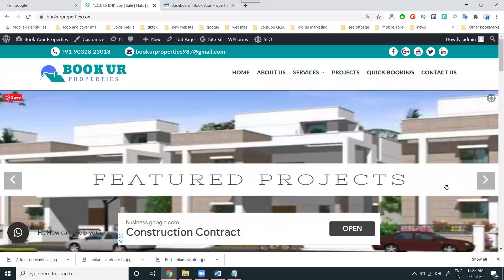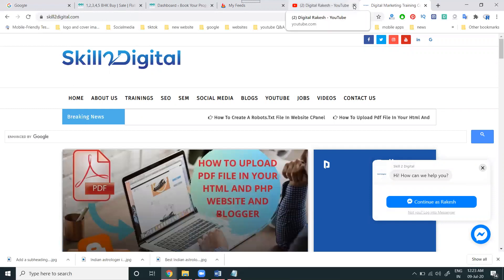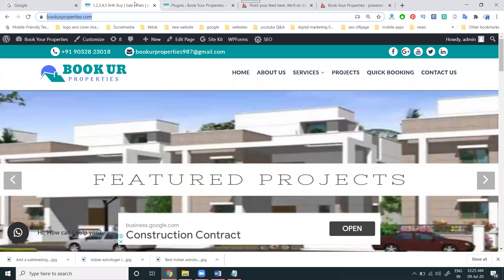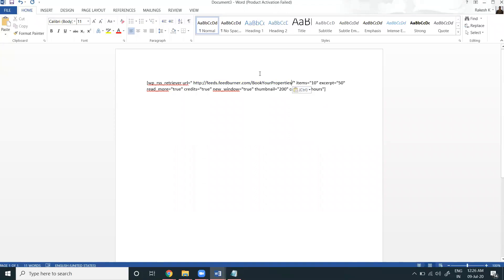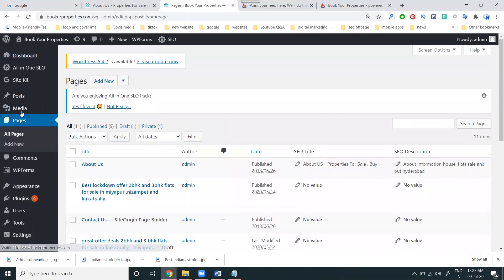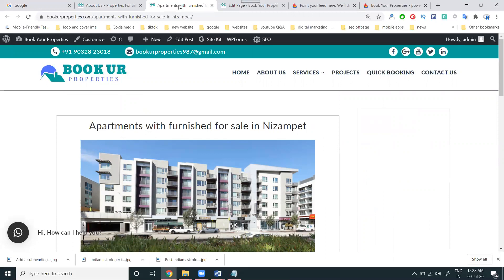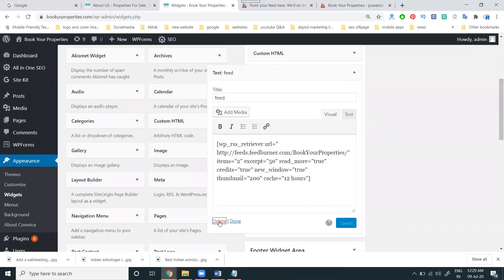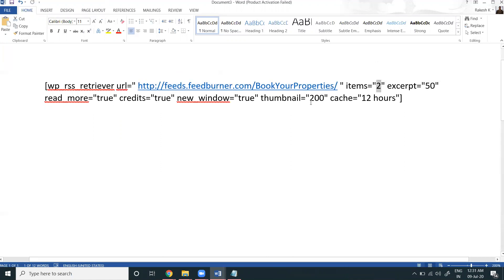How To Create RSS Feed And How To Add On WordPress Website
Learn This Video - How To Create RSS Feed And How To Add On WordPress Website - How to Add RSS Feed on Your Wordpress Website